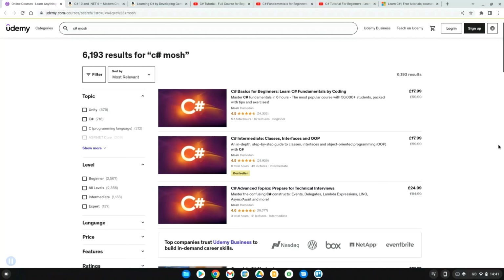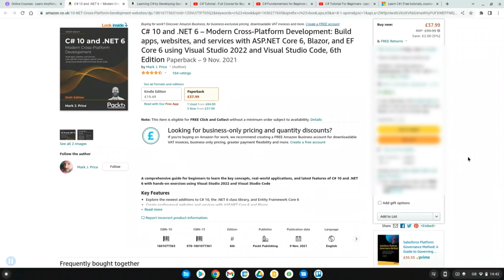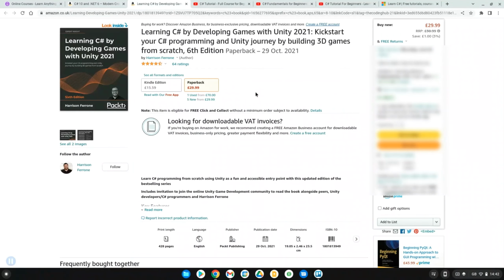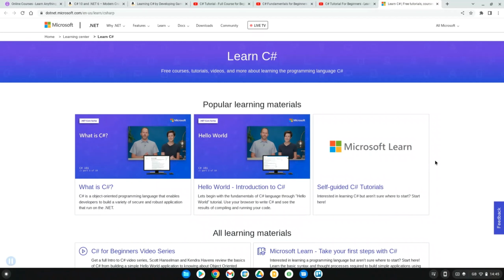Best Ways To Learn C#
The best ways to learn C# can be used in isolation or you could use all of them.

I would personally recommend having a look at all the options available to you. Some cost a bit of money like courses but most are free.
C# is one of the most popular programming languages in the world. It was created by Microsoft in 2000 and is currently used for multiple development workflows like making Websites, Mobile Apps, Games and much more. C# is also one of the languages strongly supported in Azure which is Microsoft's cloud infrastructure.

C# is a general-purpose, multi-paradigm programming language. C# encompasses static typing, strong typing, lexically scoped, imperative, declarative, functional, generic, object-oriented, and component-oriented programming disciplines.

🔗 Resources